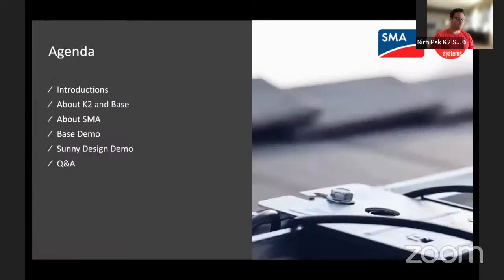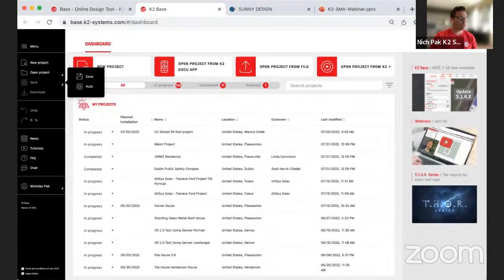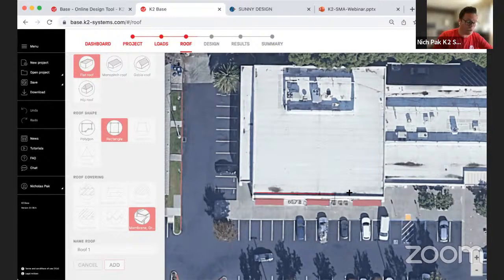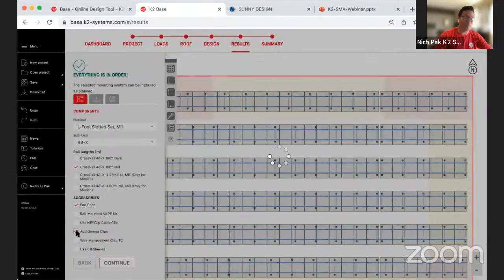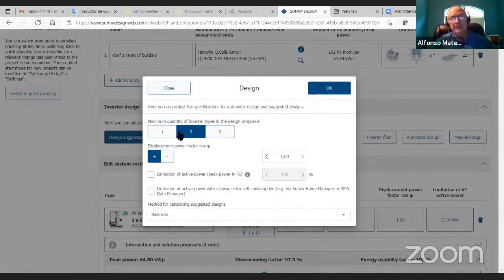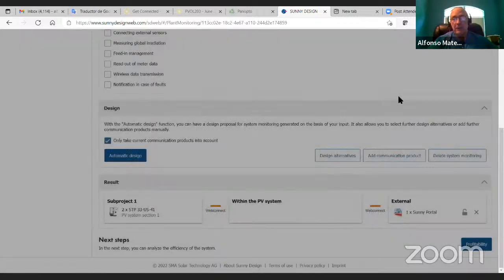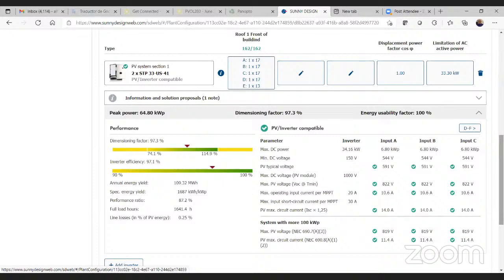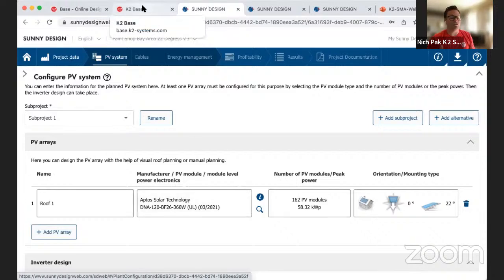Webinar US: K2+ SMA (EN-US)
In this webinar, Nich walks you through how to design your PV system in K2's free online design tool, Base. He then shows you how to transfer your project to SMA. From there, Alfonso walks you through how to finalize your design in SMA's Sunny Design tool.

TIMESTAMPS
00:00 Introductions
10:15 K2 Base Demo
34:57 SMA Sunny Design Demo
56:00 Q&A